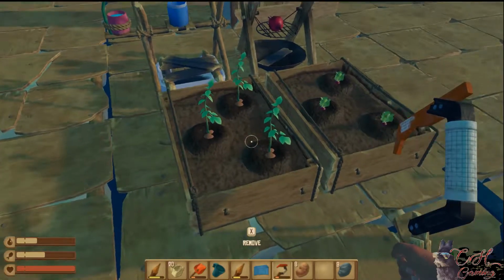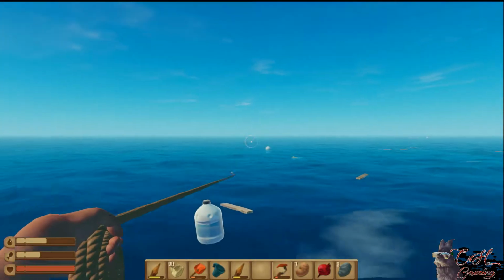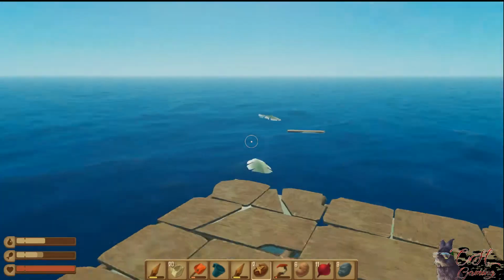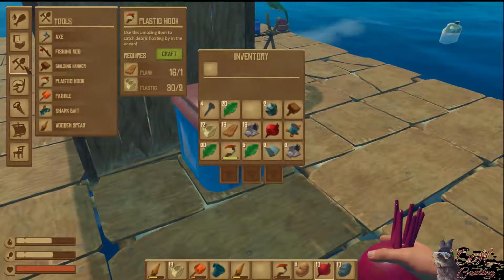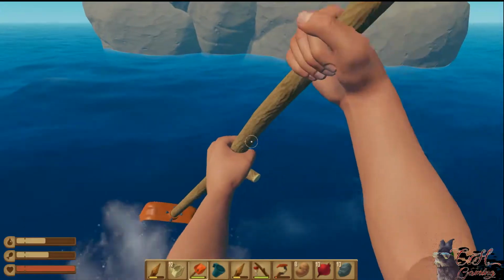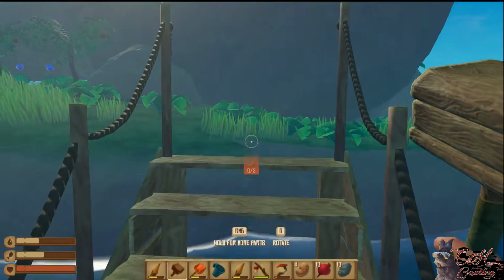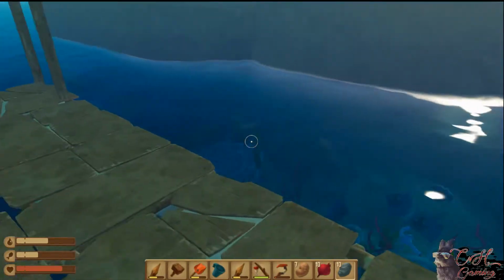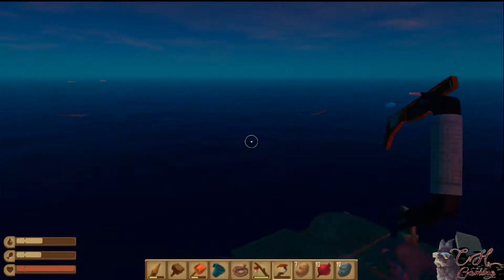ISLANNND SPOTTED! SCAVENGING TIME!!! RAFT GAMEPLAY! LETS ADVENTURE!!!! E03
Video Description

in this video we spot a island and try and get on it, but we are in for a surprise!

***NEW**Gaming Specs

Processor: AMD FX-8370 with AMD Wraith Cooler 4.0 ghz
Ram:16GB Mushkin Ram 1600mhz bus
GPU: HD Radeon 7850 2G V-Ram

Old Gaming Specs

Videos Older than March 31st 2018

Processor: AMD A8-4500M APU 1.9GHz
Ram:8GB
GPU: AMD Radeon HD 7640G